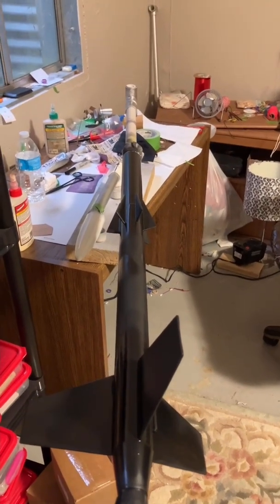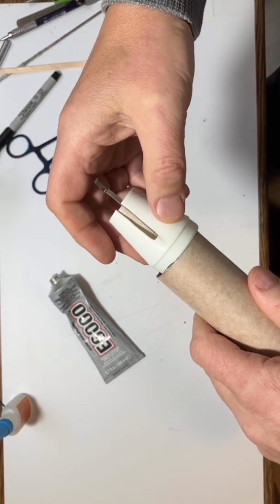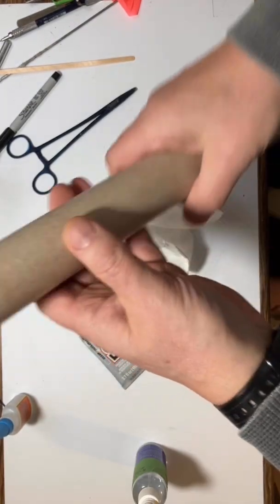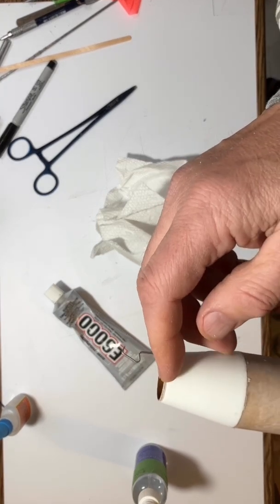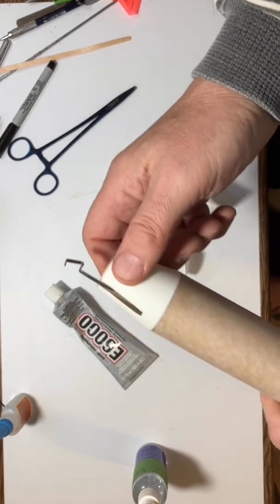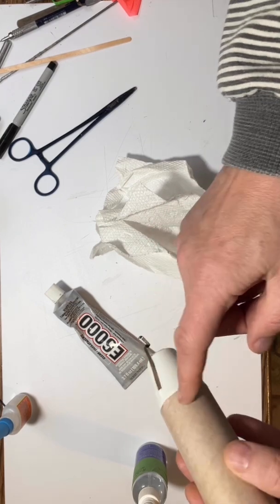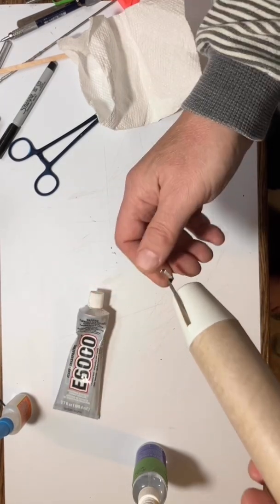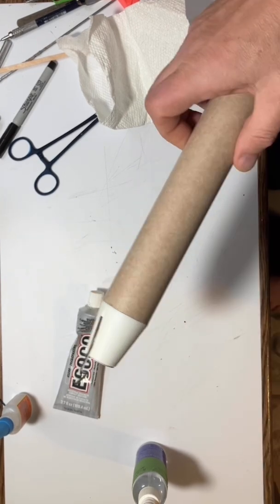Custom #2, 7/8 - Tail Cone Gluing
Although rings of glue are in the body tube for the two centering rings, an additional ring of glue needs to be added for the tail cone. In a final step, the engine mount tube and tail cone are pushed all the way forward.

Model Rocket Engineering,
@Model Rocket Engineering,
mrstreamerrocketeer,